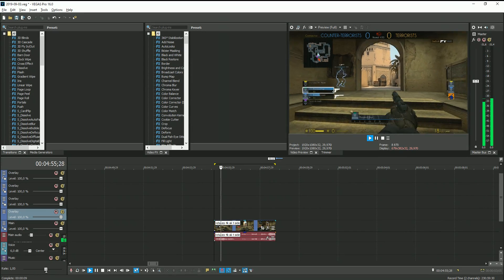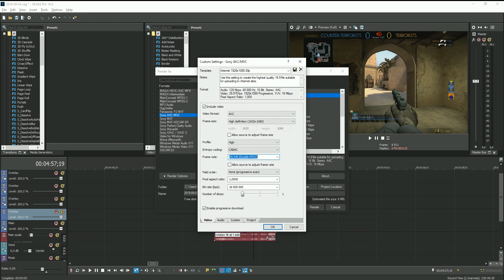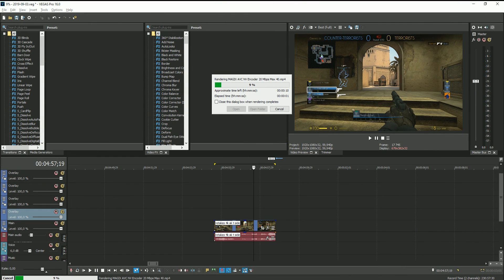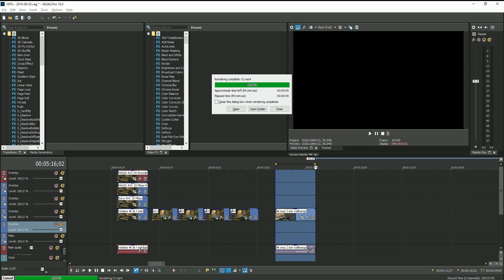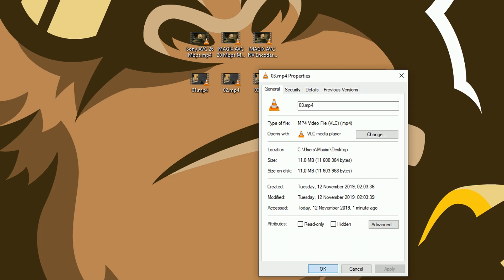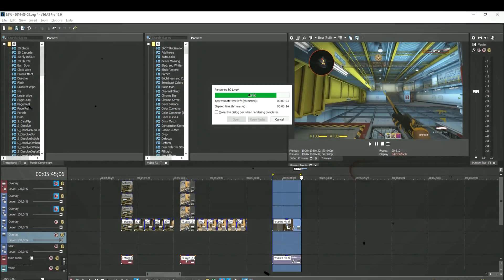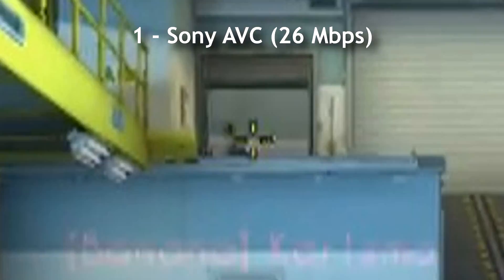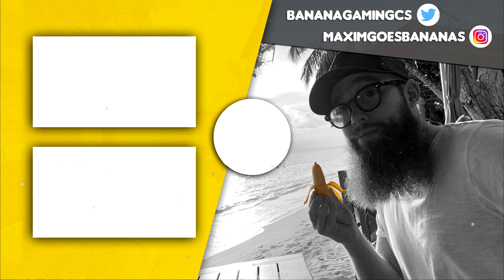Comparing "best" Vegas Pro render settings with CS:GO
In this video I'm comparing the following three render settings which seem to be the most popular ones to use right now on YouTube:
1. Sony AVC (26 Mbps)
2. MAGIX AVC (20 Mbps average / 40 Max)
3. MAGIX AVC with NV Encoder with GTX 1080